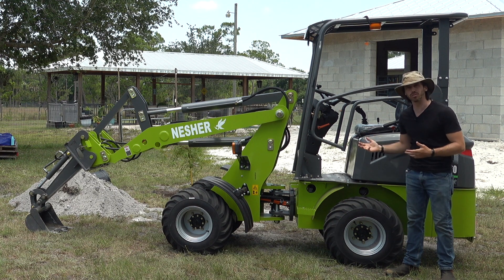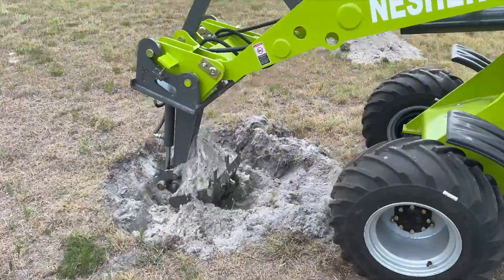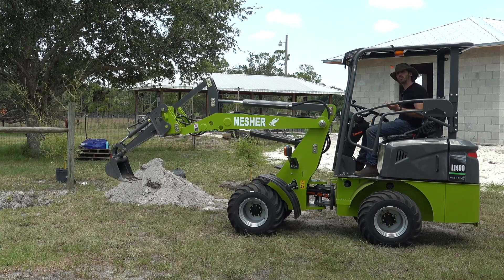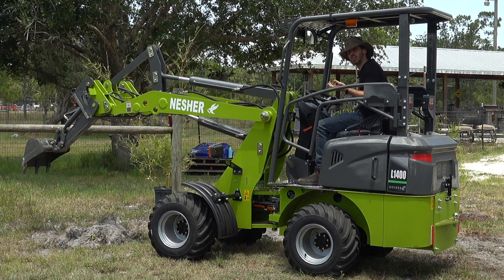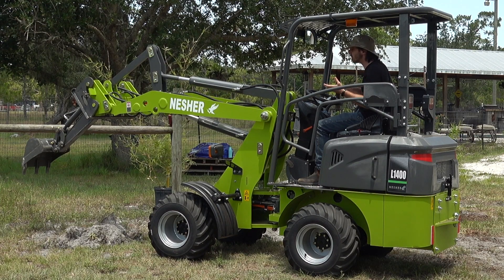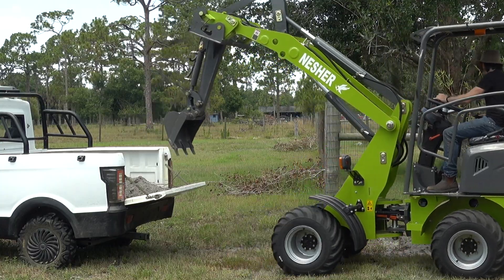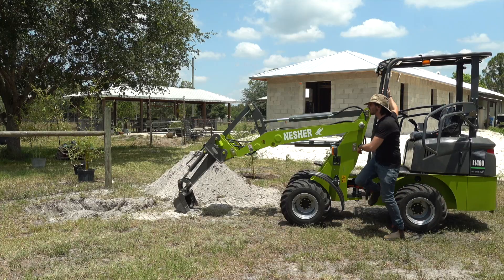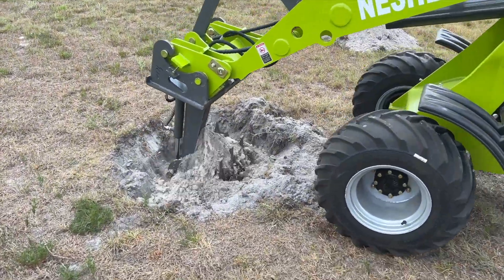Excavator/digger attachment on an electric loader (NESHER L1400)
Electric loaders are the most versatile tool for your property. One machine can be a forklift, material loader, mulch spreader, excavator, post driller, bulldozer, snow plow, and more. Today we're demonstrating how the excavator attachment can turn a NESHER electric loader into an effective compact digger. today!